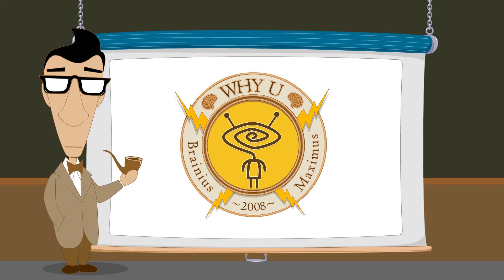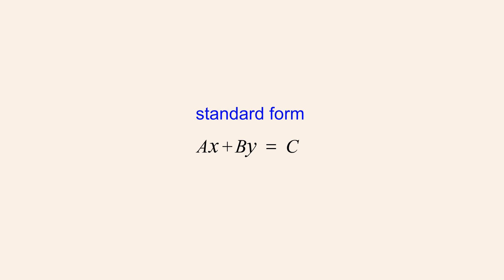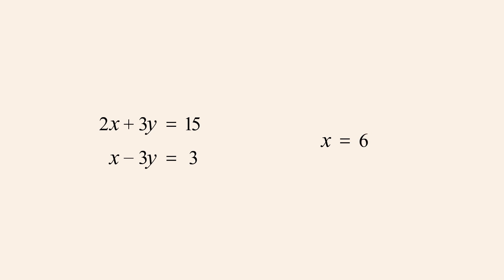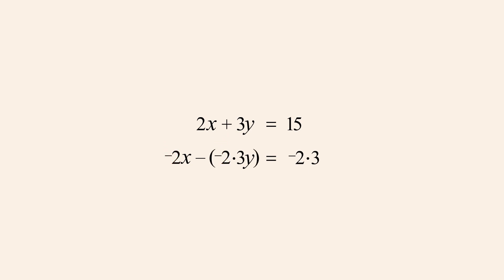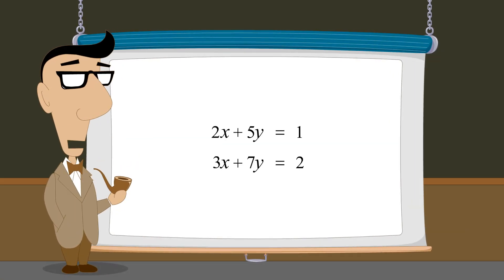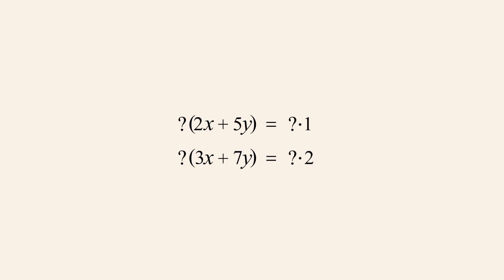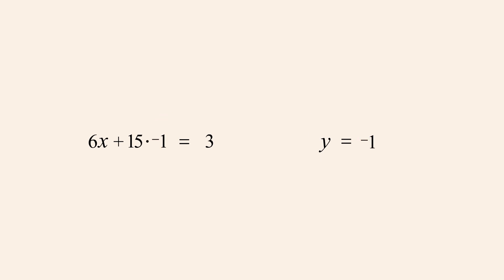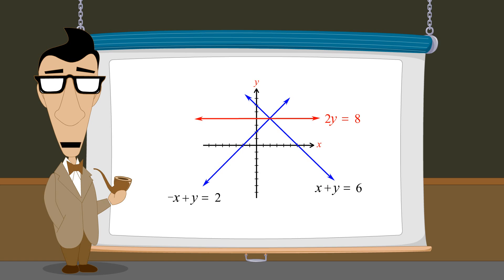Algebra 37 - Solving Systems of Equations by Elimination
Systems of two equations in x and y can be solved by adding the equations to create a new equation with one variable eliminated.  This new equation can then be solved to find the value of the remaining variable. That value is then substituted into either equation to find the value of other variable.